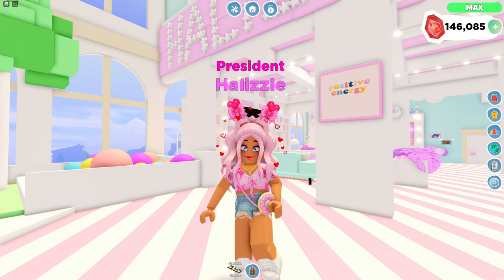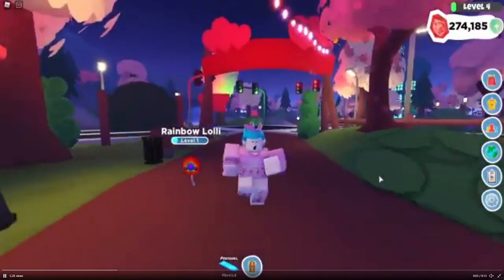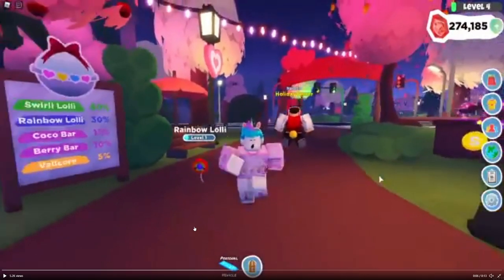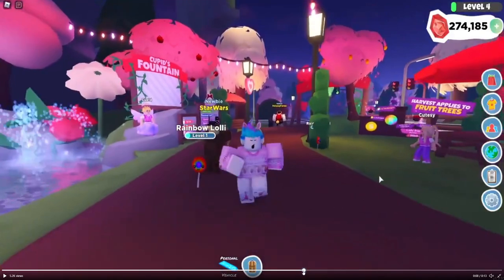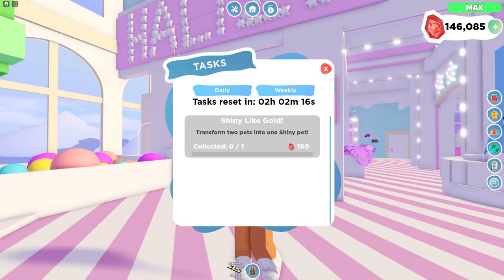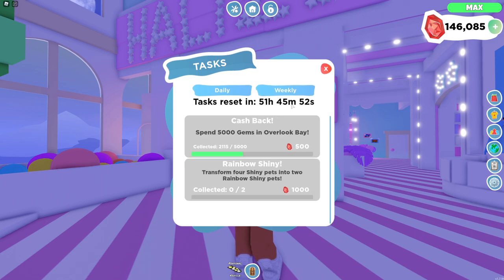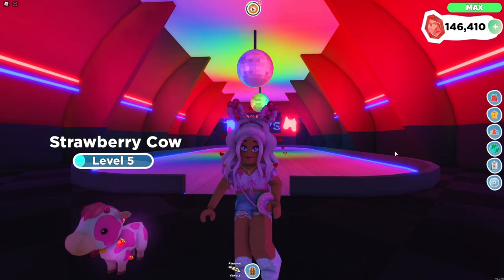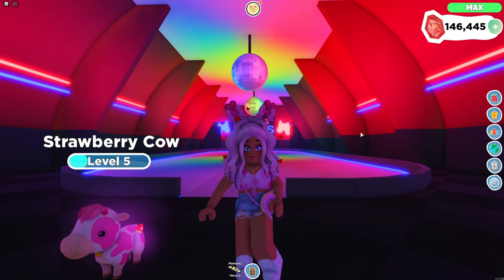🌈 NEW Pet Pod Coming To The OVERLOOK BAY Valentine's Festival 💘 | Roblox Overlook Bay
In today's video, I spill even MORE TEA on the Overlook Bay Valentine's Festival coming on February 12th, which is tomorrow! This NEW Valentine's Festival Pet Pod is going to be epic! Plus I share with you what we can get from Cupid's Fountain!